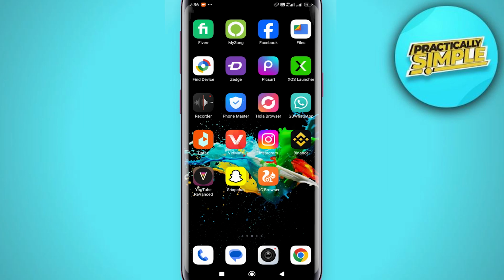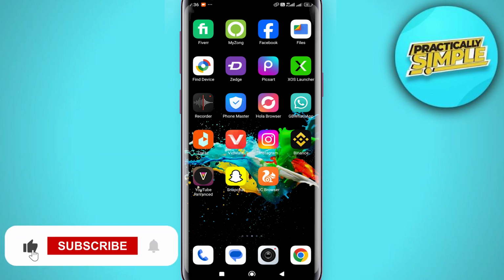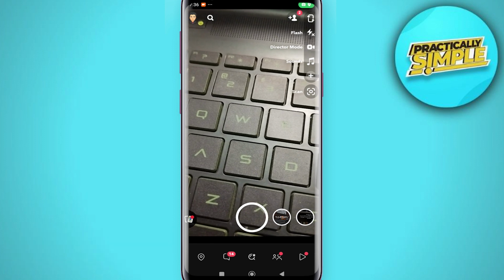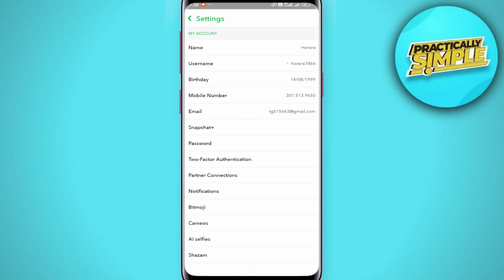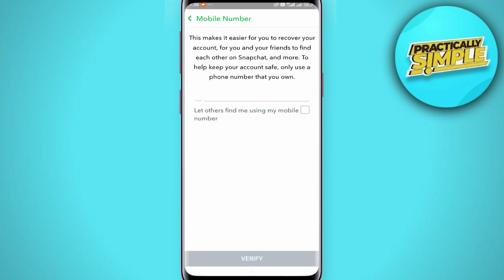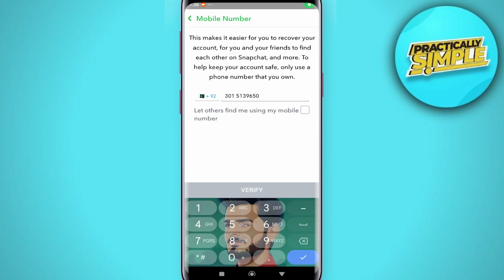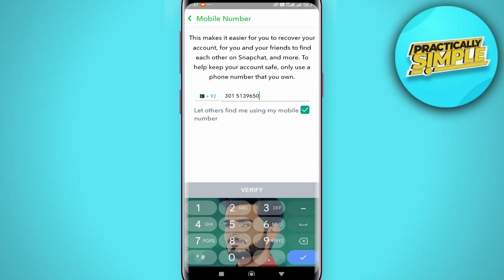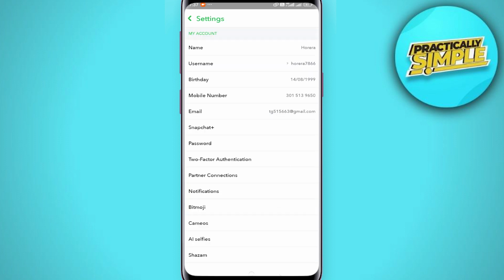How to Remove Number from Snapchat - Easy!!!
If you want to Find How to Remove Number from Snapchat but don't know how to do it, then this tutorial is for you!

In this tutorial, I'm going to show you How to Remove Number from Snapchat.